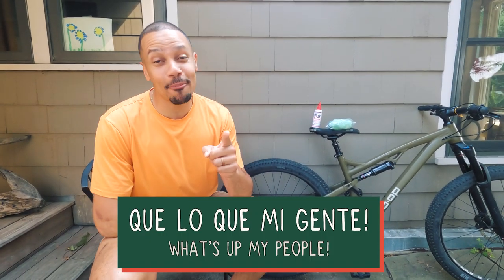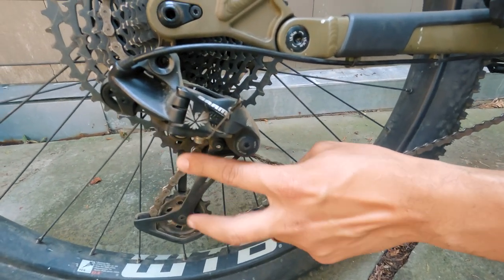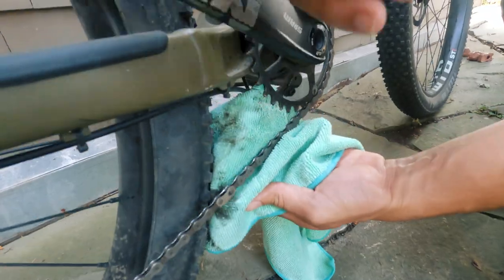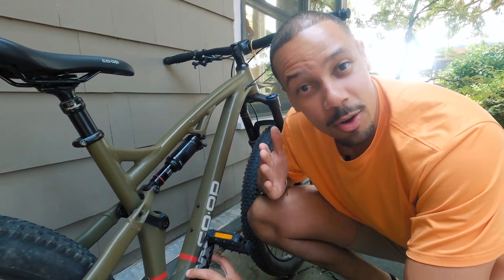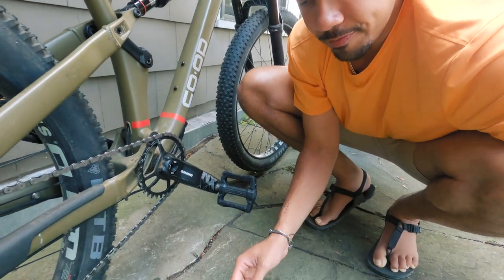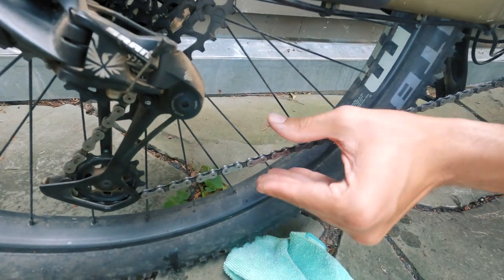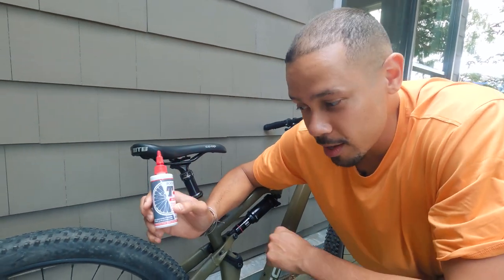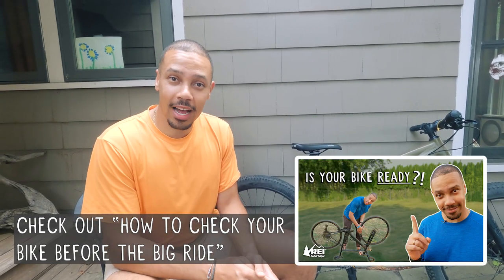How to LUBE Your Bike CHAIN | ..and CLEAN it too!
In this video, Kevin demonstrates how to lube your bike chain and clean your drive train in the process. The chain and drive train of a bike is important to maintain, and it's not all that complicated to take care of properly. Watch this video and let Kevin show you just how simple it can be to Lube your bike chain and clean your drivetrain.

Kevin Frias is an avid cyclist, BIKEpacker and content creator who lives in Minneapolis, Minnesota.  Kevin spends a great deal of his time getting out on two wheels, exploring, pushing his own limits, and making it easier for others to do the same.

In his words, "My name is Kevin and I am passionate about sharing the outdoors with others! Currently, I execute that by going on adventures and sharing it on Instagram (@kevdoesinsta) and Youtube (KevDoes). I want to energize people, especially people of color, to get outside and live their best life. I was born in the Bronx, NY and never knew about the life-changing force that you get from being outside so now I want to share that with everyone, and make the face of the outdoors a few shades darker."

Intro: 00:00
What you need to lube your chain: 0:38
How to clean the gears 1:11
How to apply the chain lube to the chain 3:10
How to remove excess lube 5:14
What to avoid 7:12
How often to lube the chain 7:59

An REI Co-op Studios production-
Executive Producers: Alissa Hudson and Joe Crosby
Creative Producer: Jason Lohr-Johnson
Talent: Kevin Frias
Editor: Prakshi Malik

Filmed in Washington State.